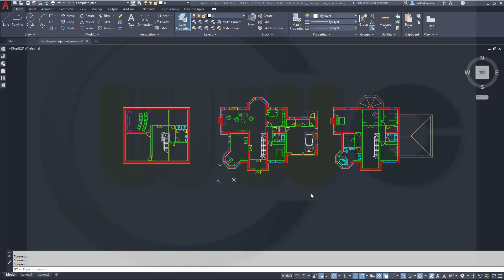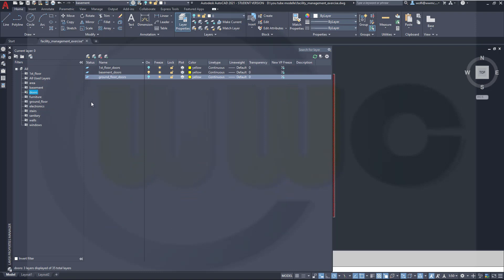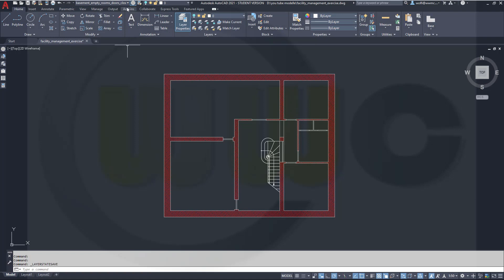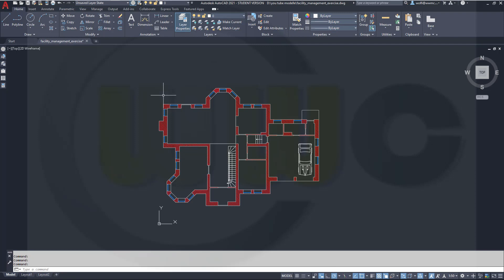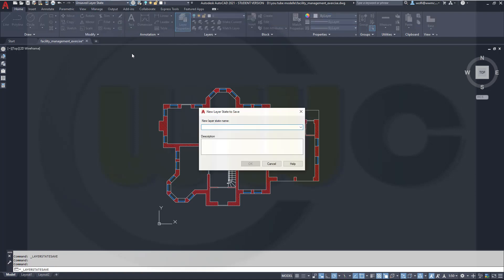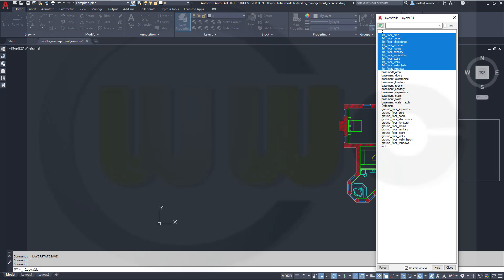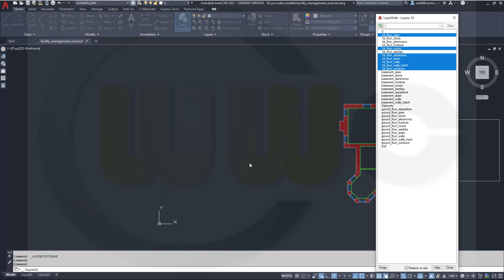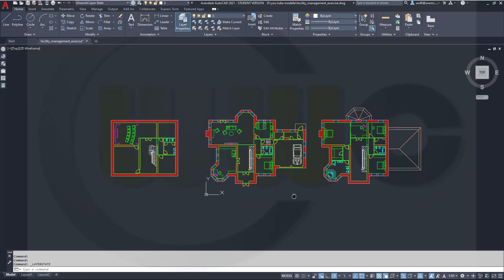Layerstates & Layerwalk - Autocad 2021 Training - 2D Basics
If you want to organize big drawings with a lot of layers these are very helpful tools - enjoy!

Siemens NX
Surface Modelling / Flächenkonstruktion
SolidWorks
Surface Modelling / Flächenkonstruktion
Onshape
Drafting / Zeichnungen